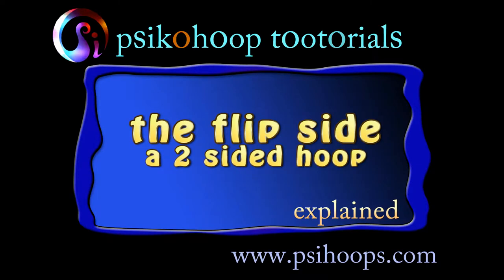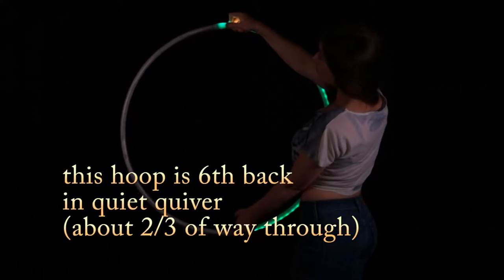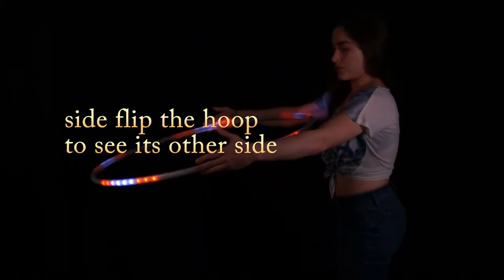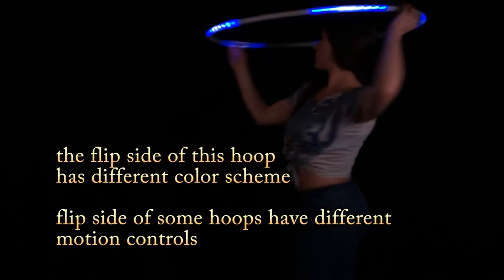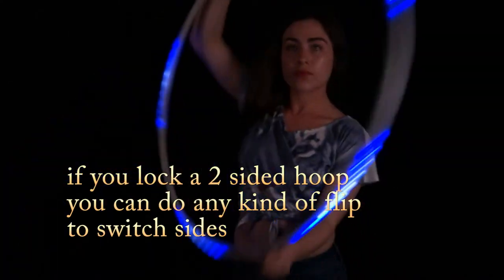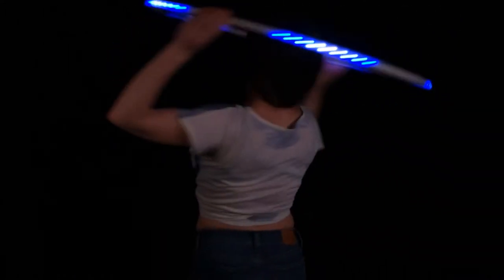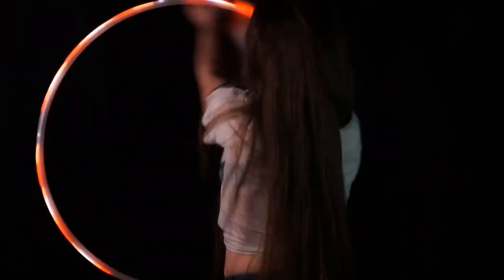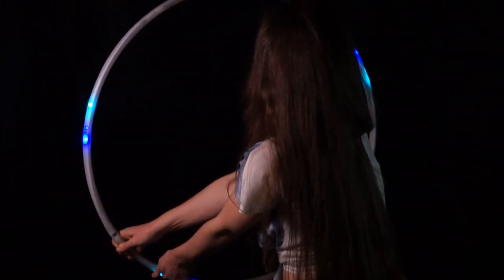psikohoop short tutorial 54_ the flip side, a 2 sided hoop explained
Many of the hoops in the psikohoop have unique interactive settings where different movements create different colors or patterns or vary the effects.  There is a 2 sided hoop in the quiet quiver, 6th back from the last hoop or about 2/3 of the way through the quiver.  Its a segmented hoop, one side is blue and if you turn the hoop over the other side is red.  Best to LOCK this hoop before playing with it.  There are a couple 2 sided hoops in the psikohoop. Several hoops will respond to different directions of isolation.  Other hoops will respond differently if you are hooping around your core of spinning the hoop around your wrist. Speed of movement will trigger changes in several hoops.

Demoed by Swirlesque
Voice and video by Merlin of psihoops